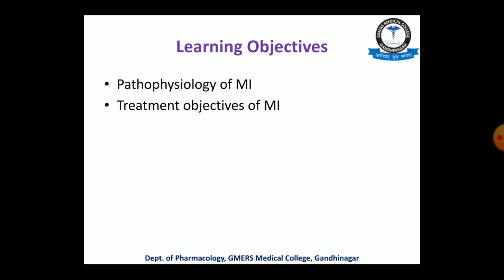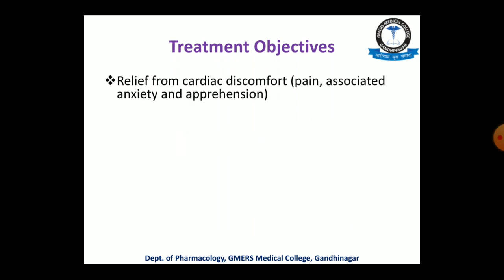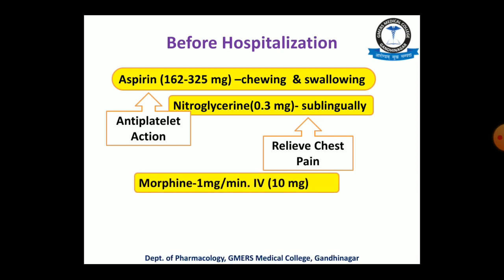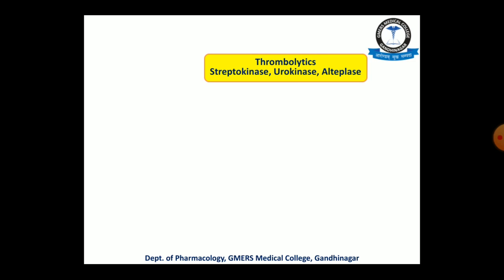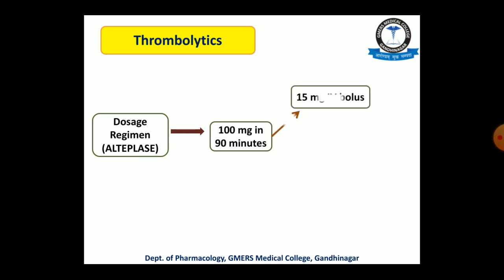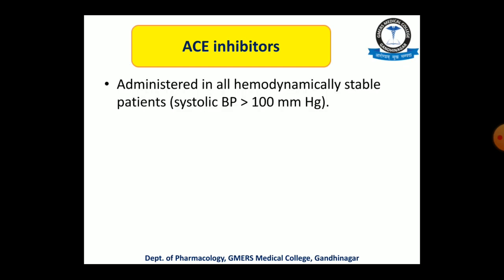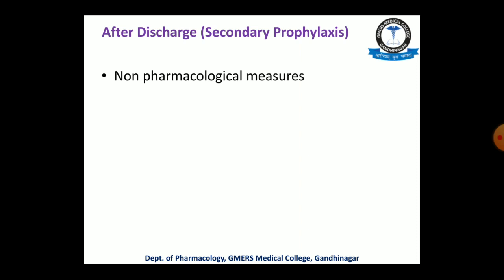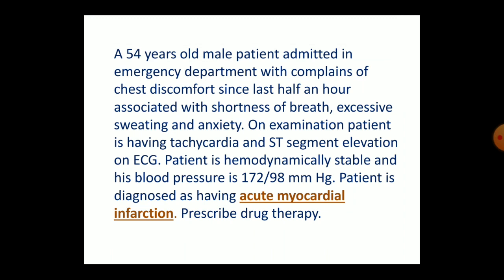Pharmacotherapy of Myocardial Infarction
Discussion in detail about the treatment principles, objectives and drugs used in myocardial infarction along with pharmacological basis and dosage regimen. Assignment is also given at the end.